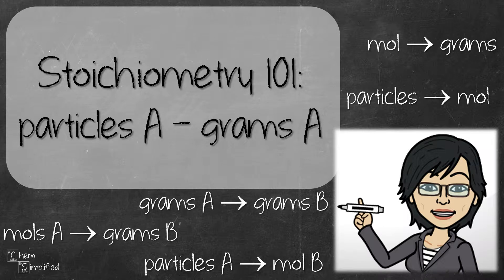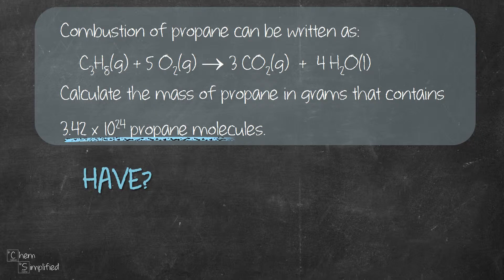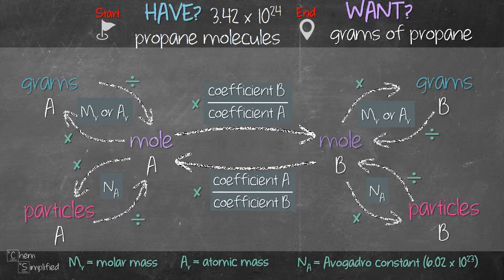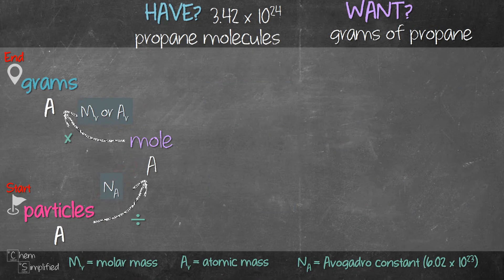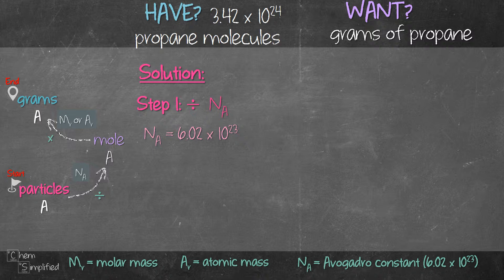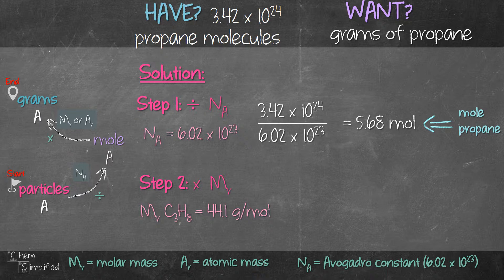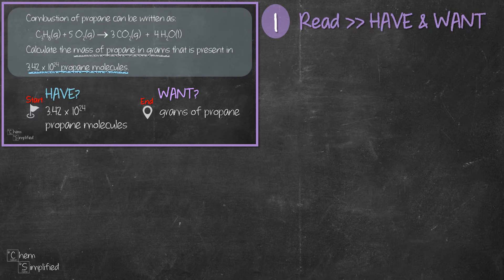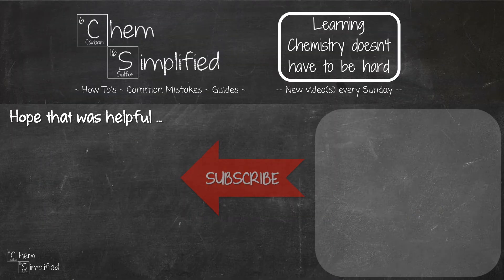Stoichiometry problem particles to grams | Stoichiometry 101: Part 5 - Dr K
In this video, we'll be using the stoichiometry plan to solve a particle A - mass A or number of molecules to grams question. That means, we'll be looking at how to convert the number of molecules to grams of a given substance.

The stoichiometry question we'll be solving in this video is:

Combustion of propane can be written as:
C3H8(g) + 5 O2(g) = 3 CO2(g)  +  4 H2O(l)

Calculate the mass of propane in grams that contains 3.42 x 10^24 propane molecules.

We will go through three steps to solve the question. First by finding the information that we have and what the question wants us to find. Then, we'll find the path on the stoichiometry plan. Lastly, we'll set up and solve the question. Doesn't sound too bad, right? Check out the video for more details.

Udemy Course: Ionic Compound